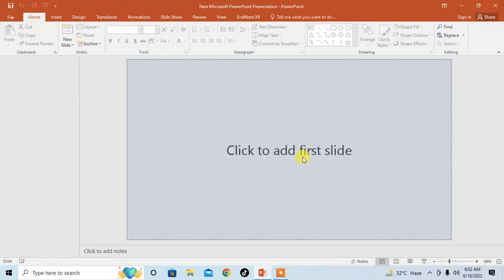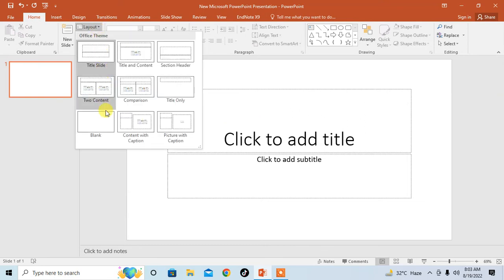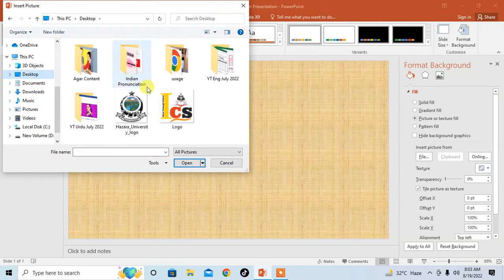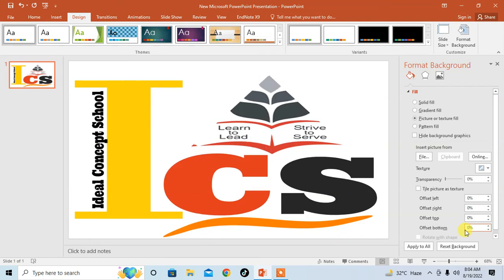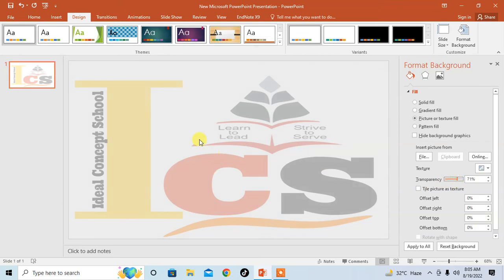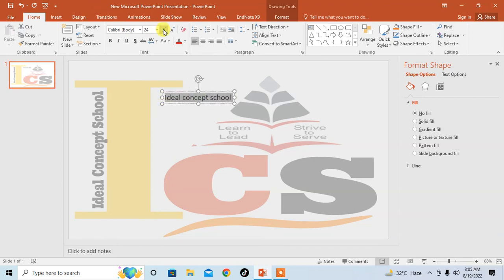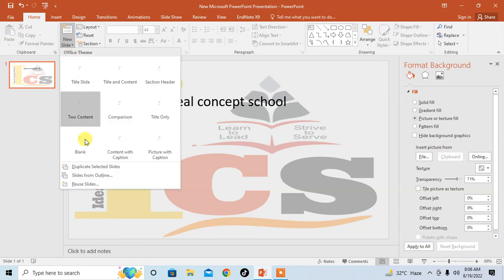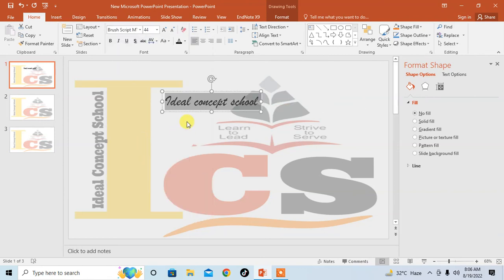How Make Transparent Image Background in in MS PowerPoint | Transparent Background in PPT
This tutorial of Microsoft PowerPoint shows that how to create transparent image background in Microsoft PowerPoint. Sometimes You need transparent background for Microsoft PowerPoint presentation so this Federal help you in creating a transparent image background in Microsoft PowerPoint